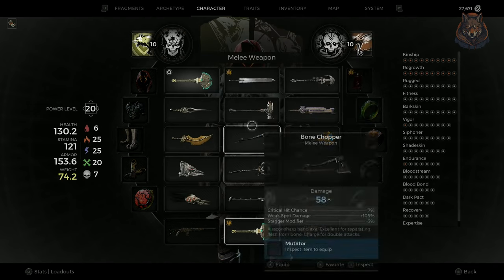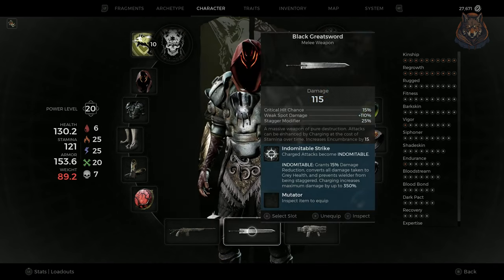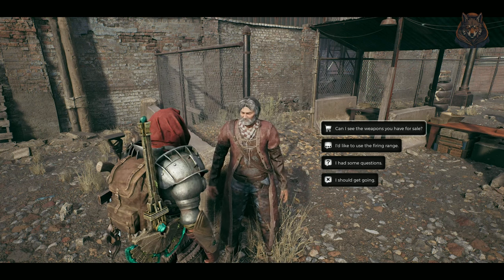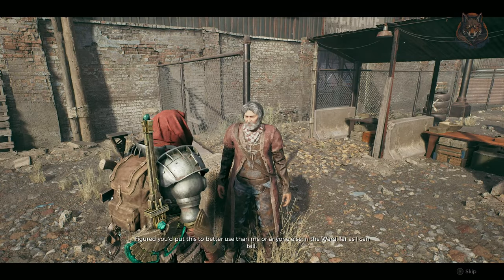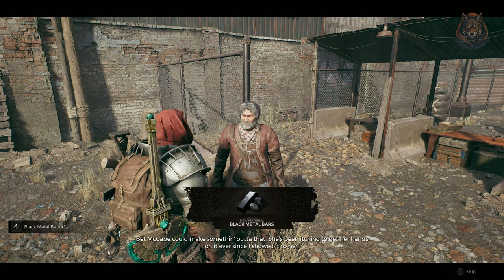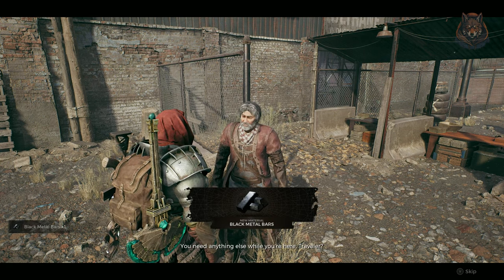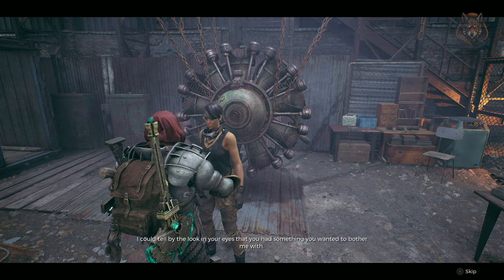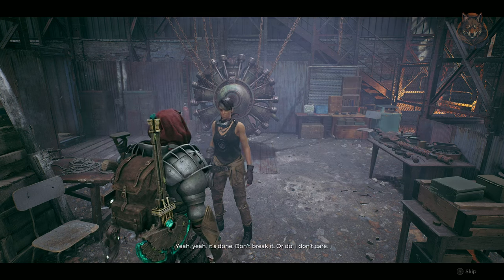How To Get The Black Greatsword Weapon - Remnant 2 Dark Horizons DLC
How to to find the location of the black greatsword  in Remnant 2 The Dark Horizon DLC. One of the best looking melee weapons by far in remnant 2 is the new black greatsword, remenicint of the berserk greatsowrd or even cloud buster sword from ff7.  I'm gonna show you how to unlock it and its super easy, all you need is money.

*Timestamps*
0:00 - Intro
0:10 - Buying weapons from Brabus
0:35 - Give the black metal bars to Mcabde
0:50 - Black greatsword gameplay

LunarGaming remnant2 remnant lunargaming quest guide, walkthrough, gameplay, how to, where, Remnant 2, forgotten kingdom dlc, unique weapons, weapons, best, secrets